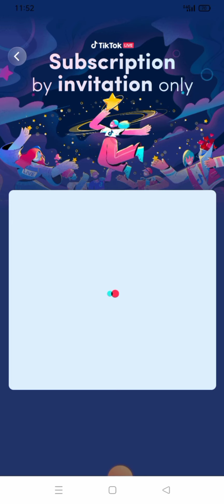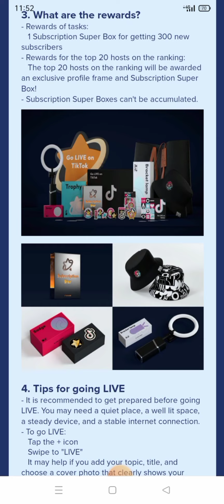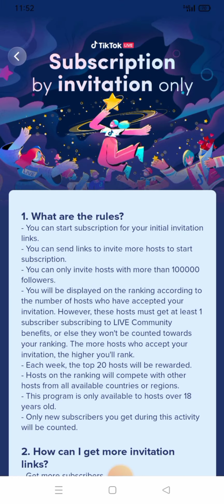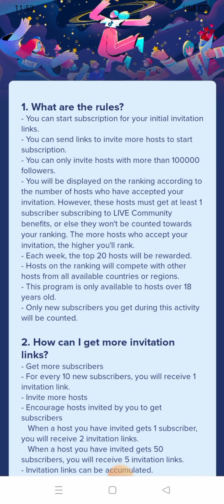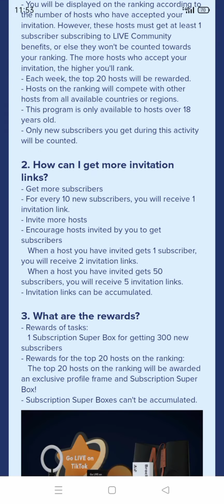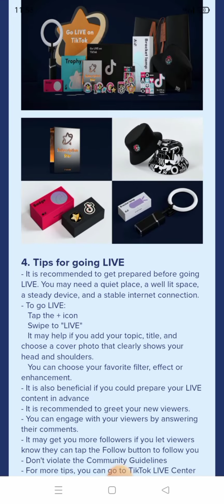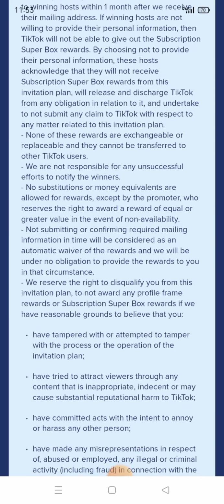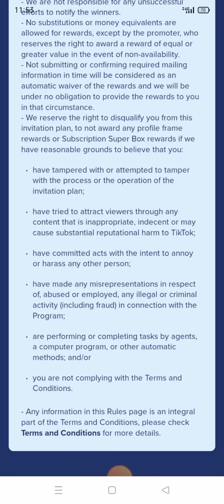TIKTOK LIVE SUBSCRIPTION GET INVITE LINK AGAIN 😁💙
today i got 9 free tiktok live subscriptions. I have only used 2 and there are still 7.
if you want to get this invitation code, the conditions are to follow me and at least have 100000 followers. as you can see on my video the host I invited and tiktok rules to able to use the invitation link.
first I got 5 invite links and today I got 9 invite links. So I invite hosts who haven't received an invite to use my invite. Please comment on this video if you are a host who needs an invite link and has met the requirements of TikTok.
23rd August LEFT 3 LINK ONLY
join survey and ear now,legit
With my code you will receive a start bonus of $0.25! Invite code: QCZUEEYR5F

i added a link video for the first time i got an invite by tiktok: